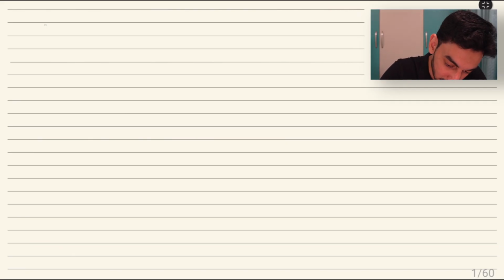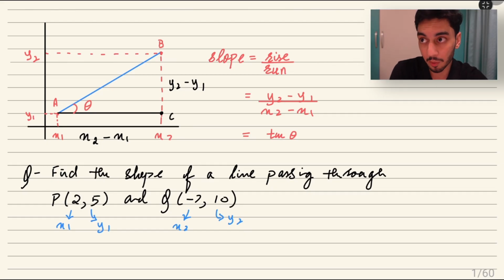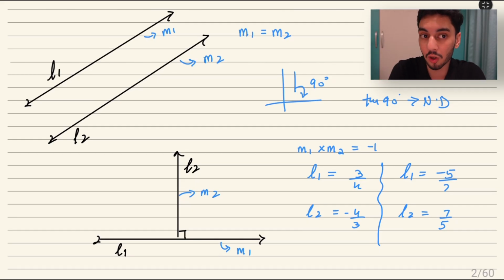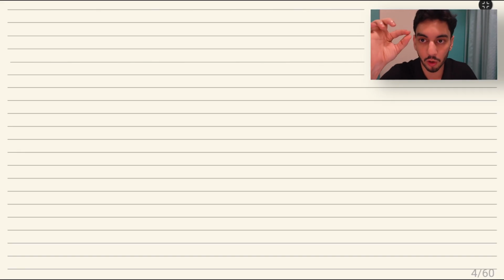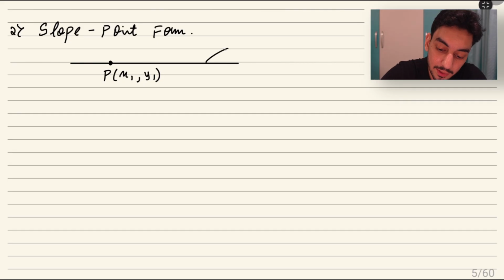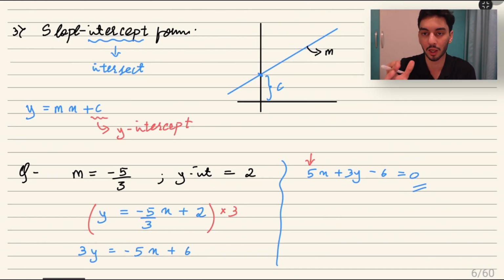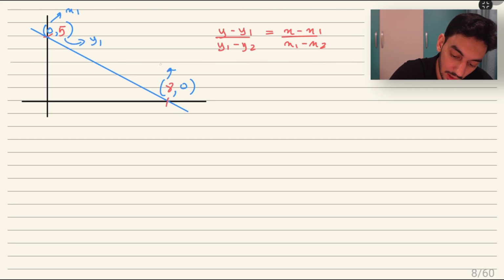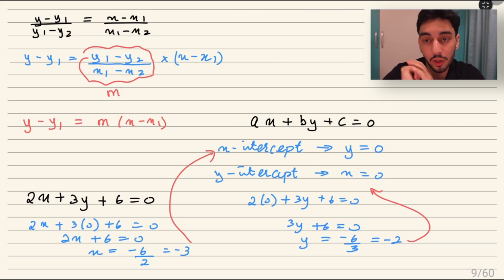Equation of Line for Grade 10 (Ep. 01)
📐 Equation of a Line | Complete Concept Explained.

Master one of the most important topics in Coordinate Geometry! In this lesson, you'll learn how to find and write the equation of a straight line using different methods, with clear explanations and solved examples.

📚 In this video, you'll learn:

Slope (Gradient) of a Line
Point-Slope Form
Slope-Intercept Form
Two-Point Form
General Form of a Line
How to solve exam-style questions step by step

Whether you're preparing for school exams or strengthening your fundamentals, this lesson will help you understand the concept with ease.